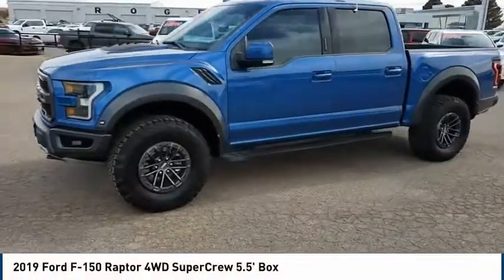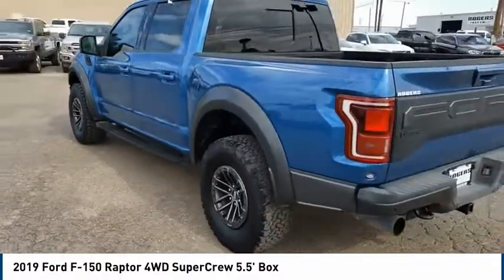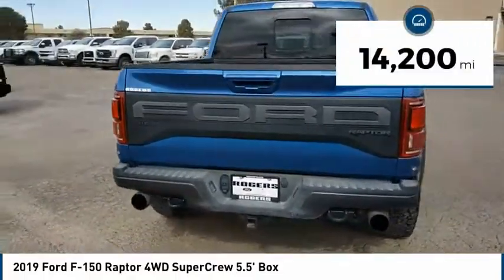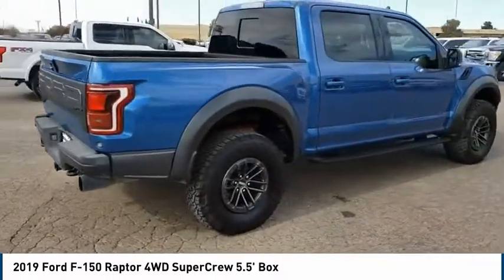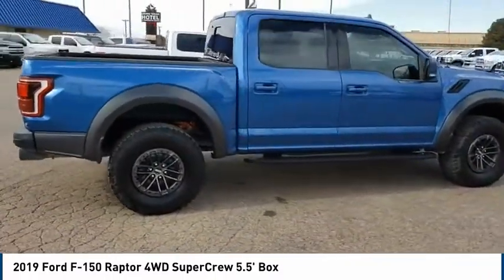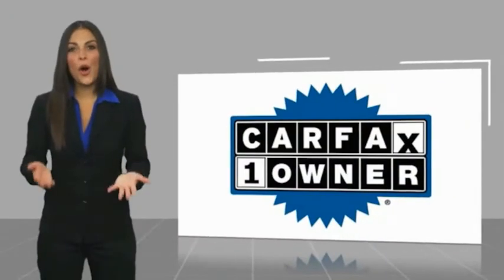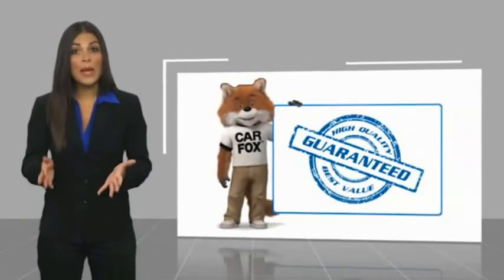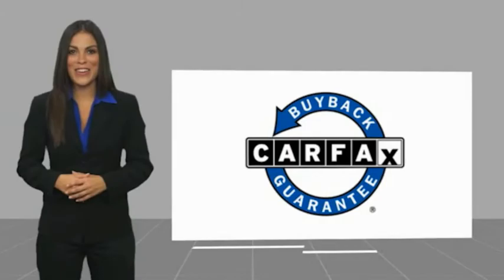2019 Ford F-150 Midland TX 2140017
2019 Ford F-150 Raptor 4WD SuperCrew 5.5' Box

4200 W. Wall

Blue 2019 Ford F-150 Raptor 4WD 10-Speed Automatic EcoBoost 3.5L V6 GTDi DOHC 24V Twin Turbocharged 4WD. Odometer is 23836 miles below market average! Awards: * JD Power Automotive Performance, Execution and Layout (APEAL) Study